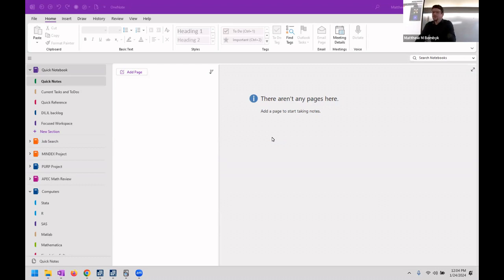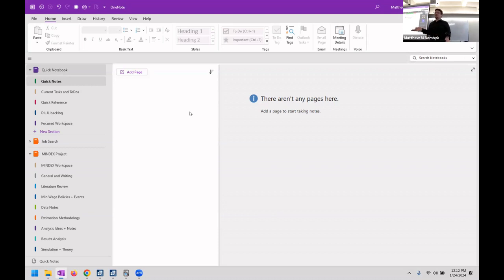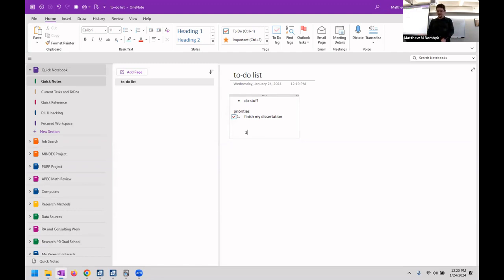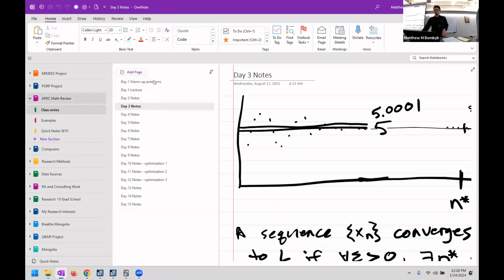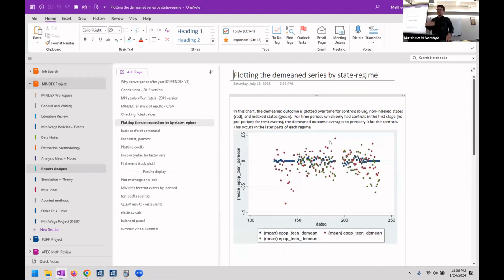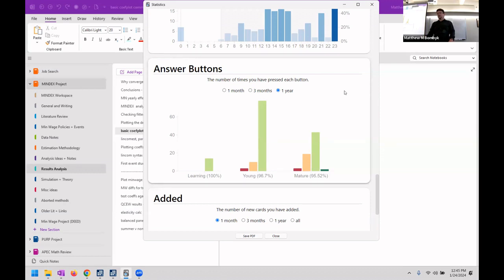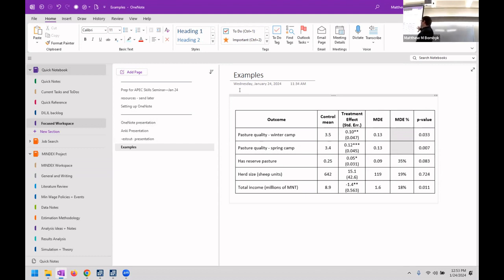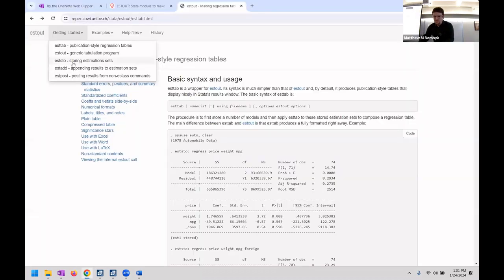Software to Improve Research Efficiency: Onenote, Anki, estout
This is the skills workshop "Software to Improve Research Efficiency: Onenote, Anki, estout" presented by Matt Bombyk.  Details on the skills series and seminar series can be found

0:00 Intro
1:50 OneNote
35:45 Anki
48:20 estout (Stata)